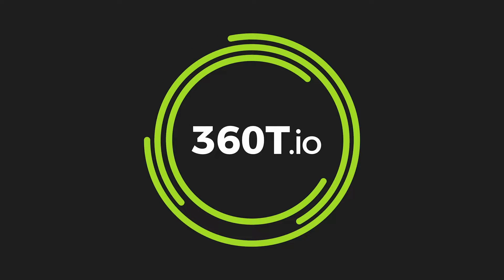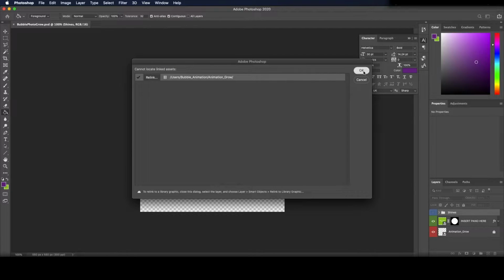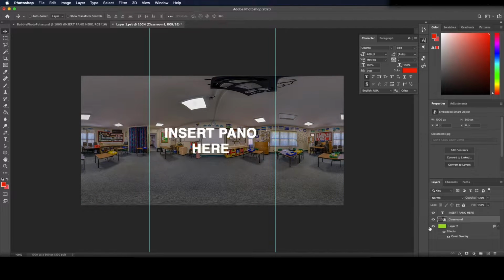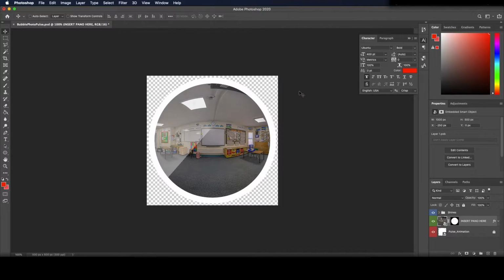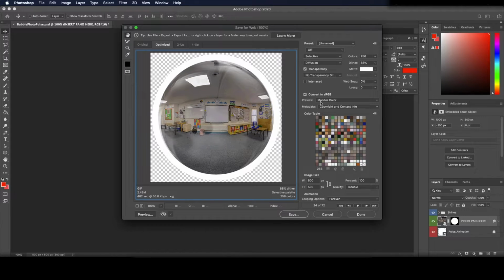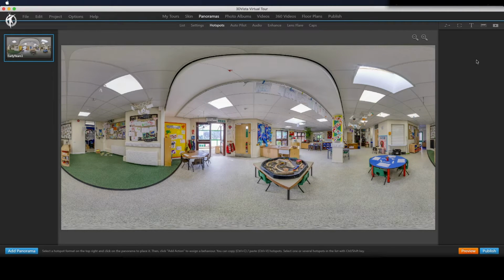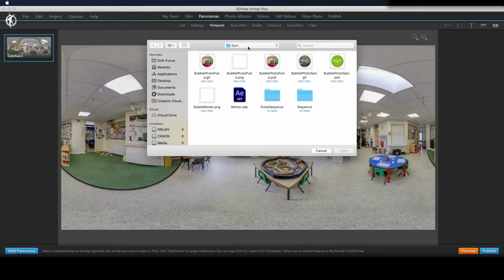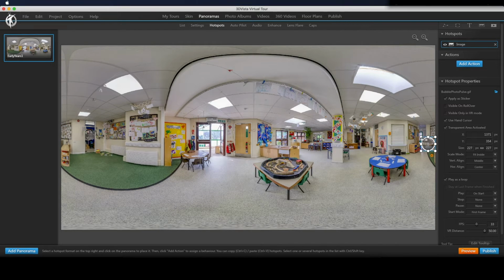How to create Animated Bubble Hotspots in Photoshop for 3DVista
Tutorial on how to use our Animated Bubble Icon in Photoshop. You can buy this file here at the 3DVista Marketplace;